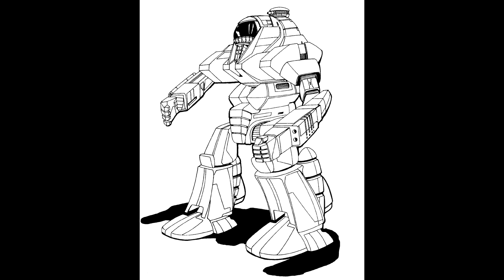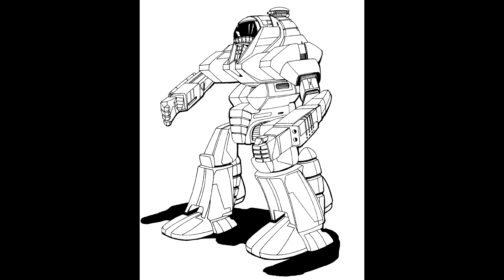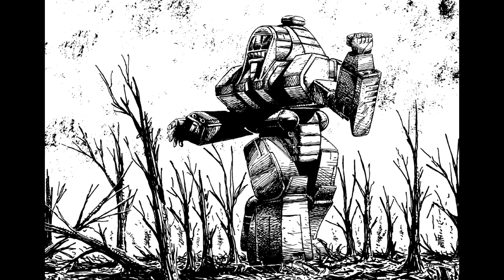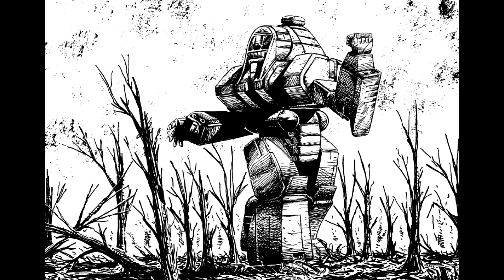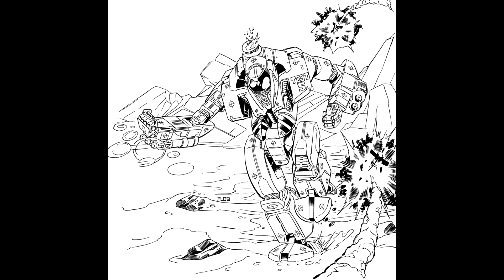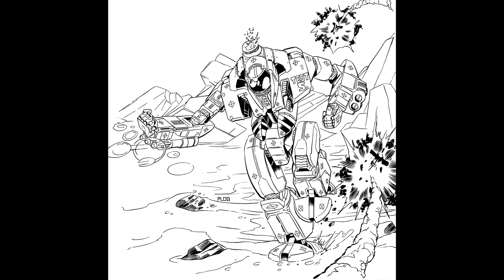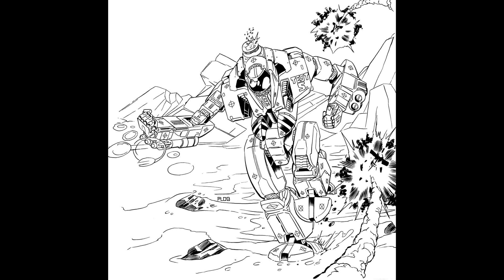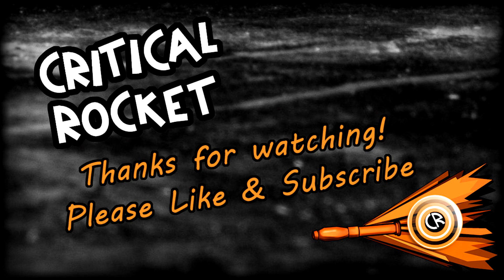LoreWarrior Online - The Battle Hawk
The next 3055 entry replete with the original art and at the end the better art.  One of the less memorable designs but it has some interesting background information.